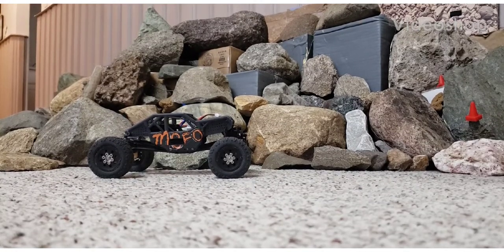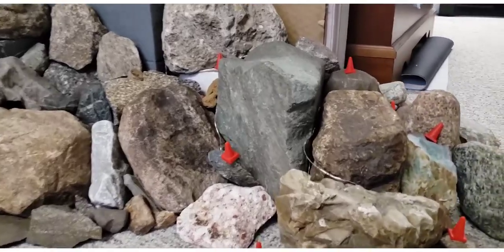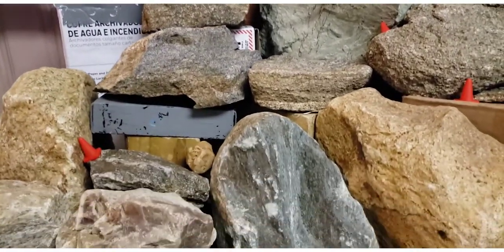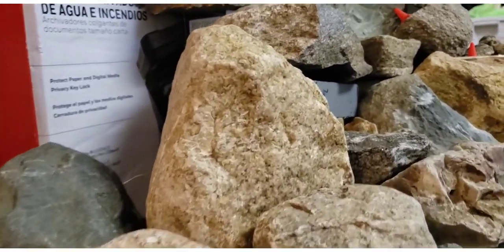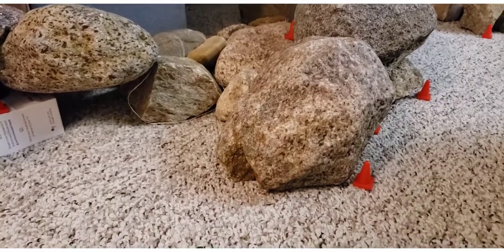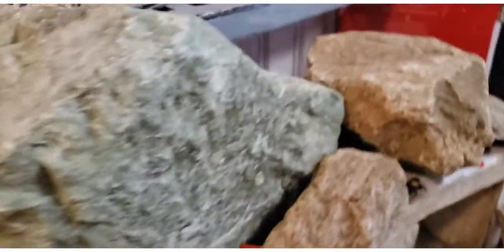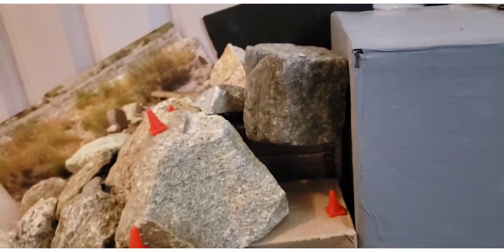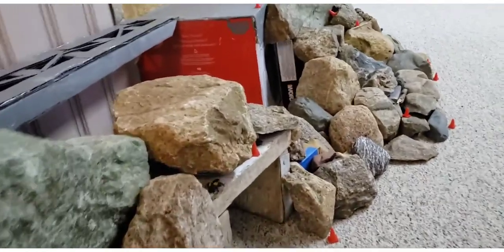Iowa 1:24 April/May Rock Climb Challenge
This is an invitation to my Iowa RC Outlaws group to come over with your 1:24 rig and find out how well you can climb.

If you can compmete 8 of the 10 climbs with a rig other than an SCX24 I will give you an extra point.

It is an open challenge to anyone with an SCX24. You don't have to live in Iowa.